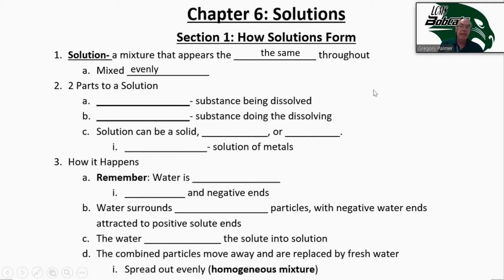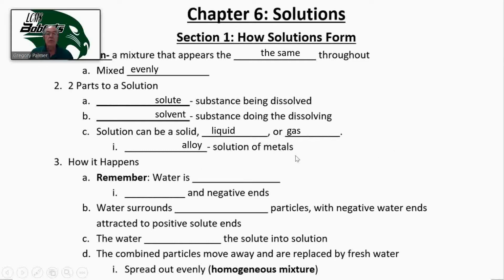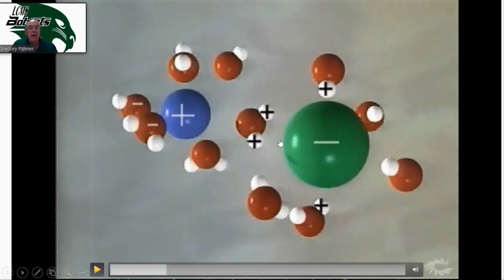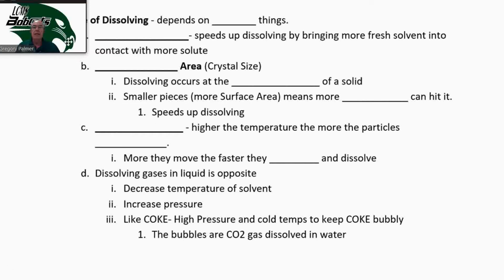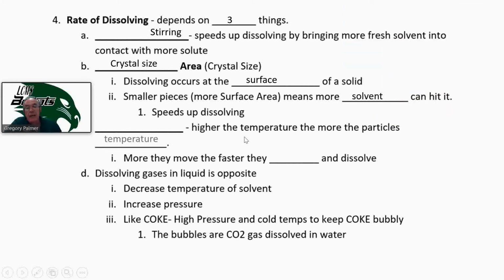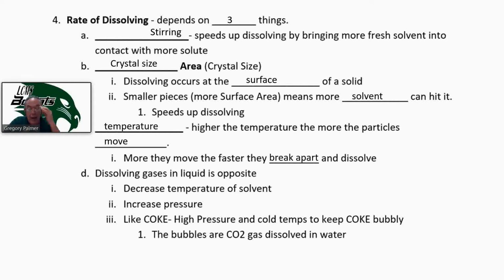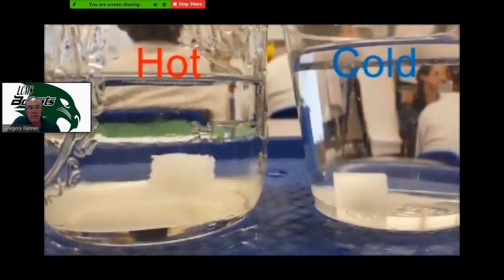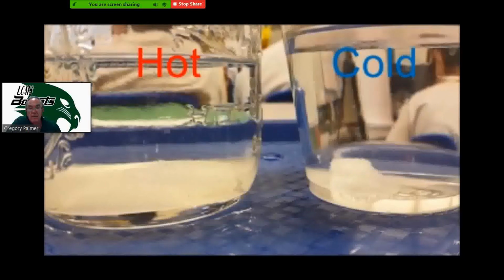U6D1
How solutions form the process of dissolving in polar water.